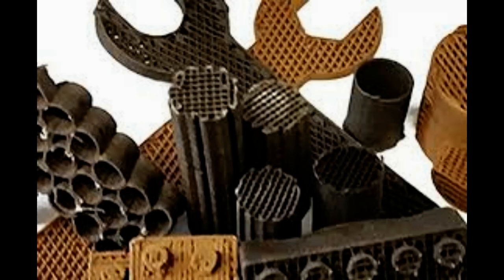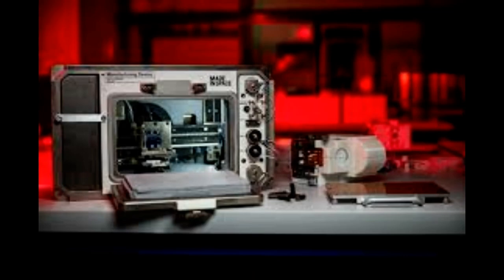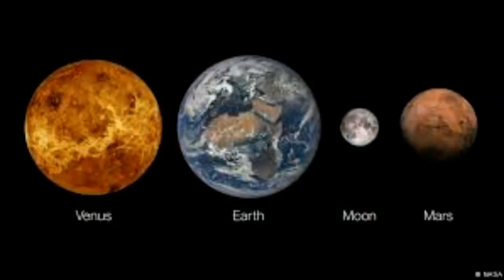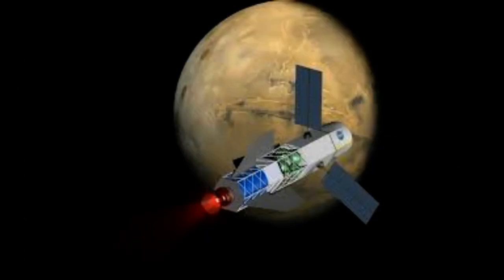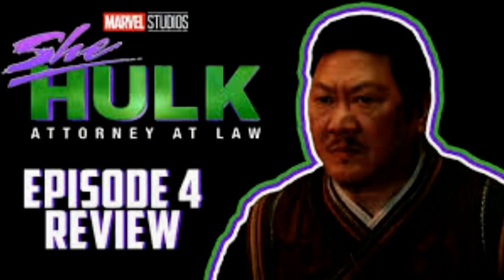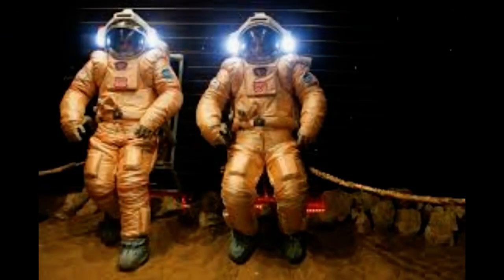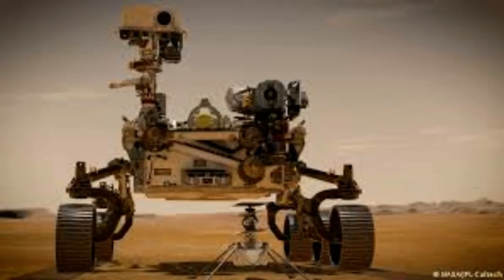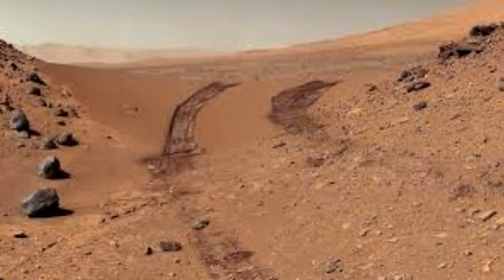Martian DUST could be used to 3D-print tools and rocket parts on the Red Planet during future space